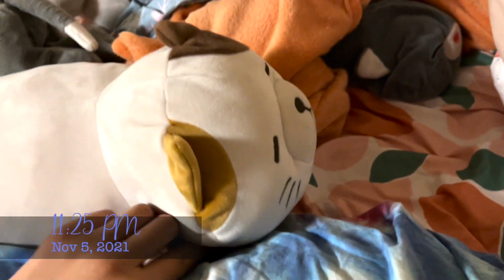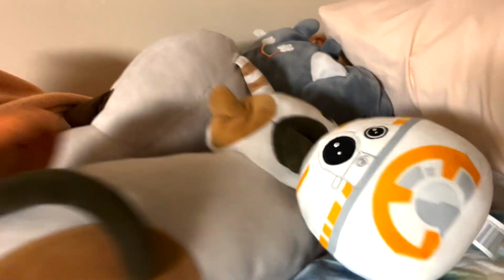Chill and lowkey college night routine 2021 | what I do on a Friday after a long week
Hello glitter angels! 👼

Welcome back to another YouTube video! 👋

I love you guys so much and stay positive! Bye!! 😘 🤗